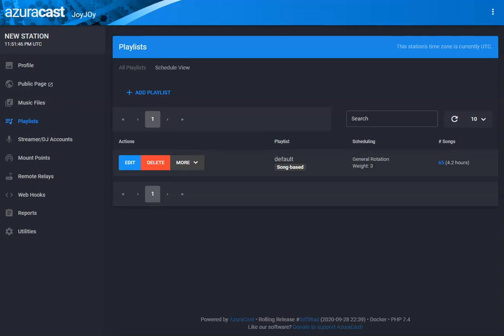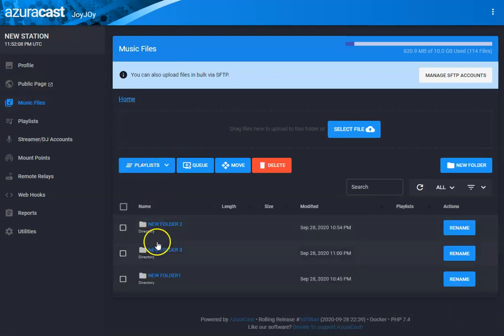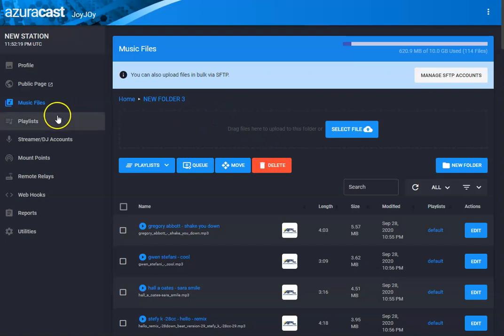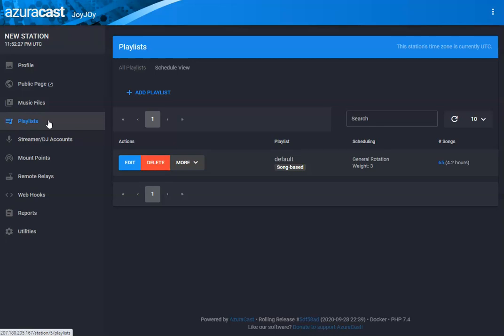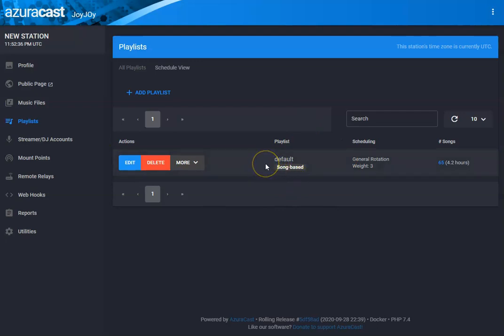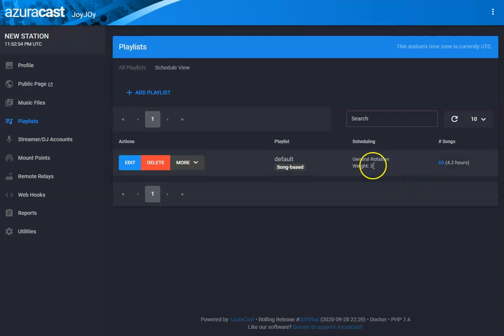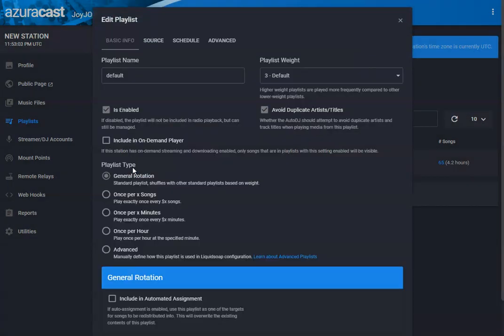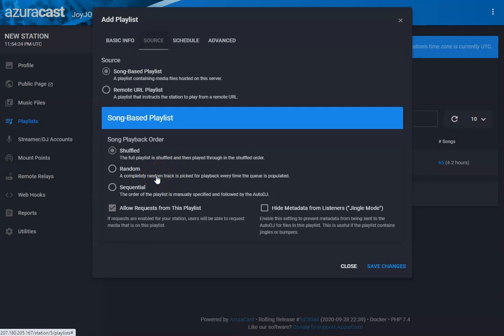Azuracast Playlists for Auto DJ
Creating & managing playlists in Azuracast
Adding more content there and more videos coming!   so apologies for the late replies!